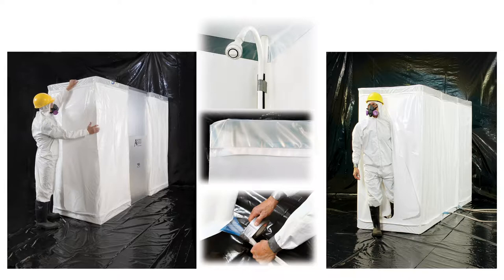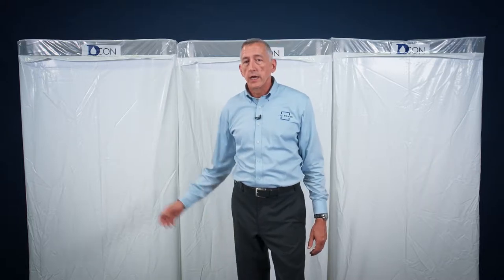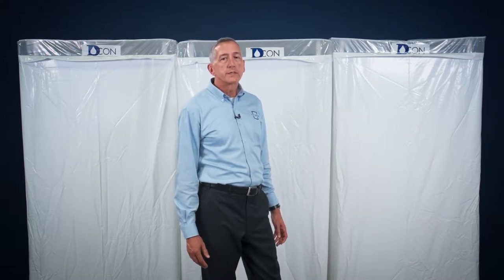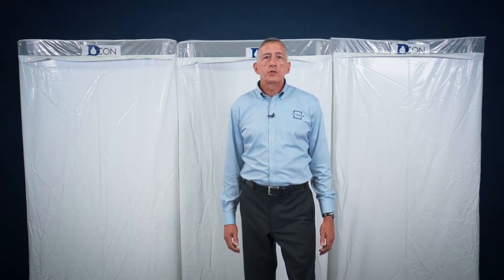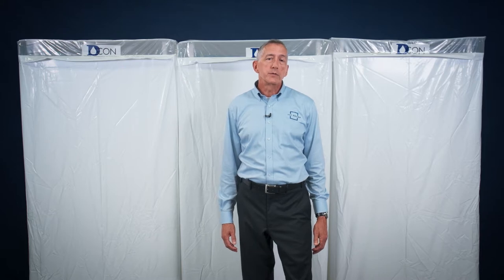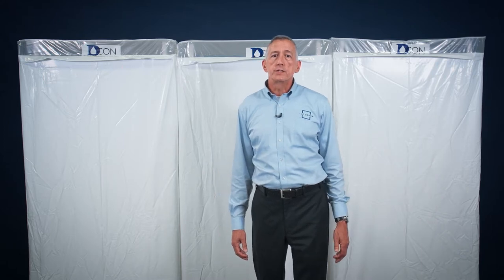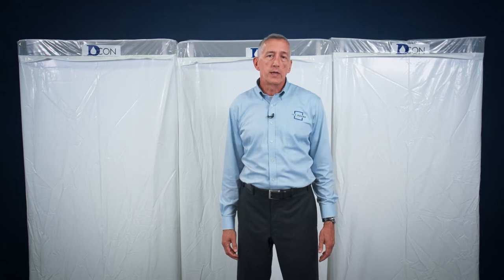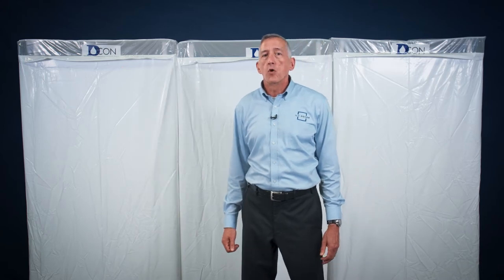DCON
LOW-COST, STURDY AND DISPOSABLE DECONTAMINATION SHOWER SOLUTION FOR ASBESTOS ABATEMENT PROJECTS.

-Eliminates the hassle and cost of constructing a temporary decontamination facility on site

-Reduces labor cost through quick and easy setup

-First all poly constructed unit, which means it can withstand the daily rigors of abatement projects without losing any structural integrity

-Made from two layers of 6-mil poly and have double-flap ingress/egress doorways